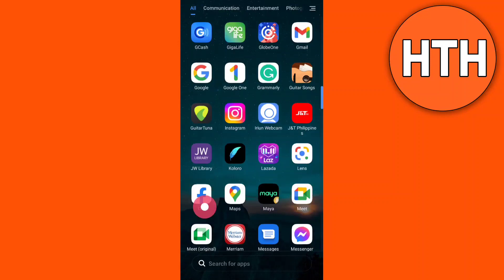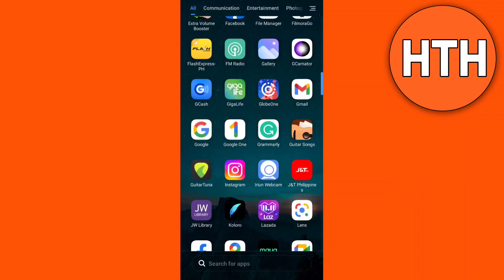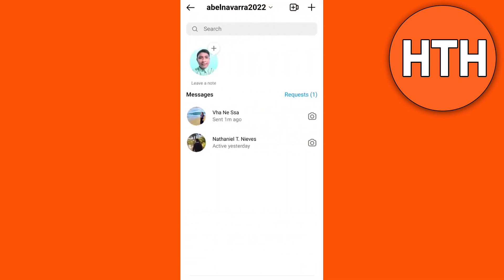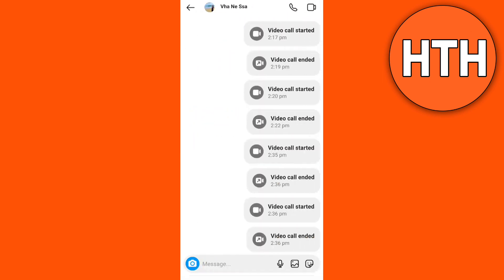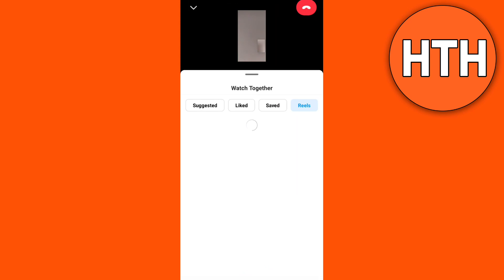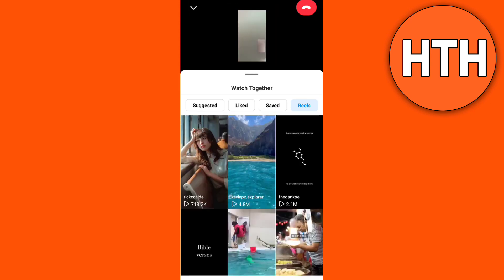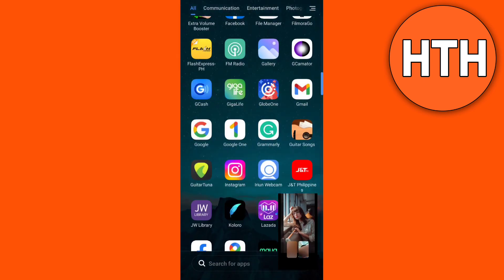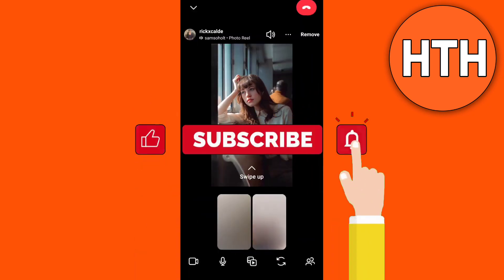How to Share Screen on Instagram Video Call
In this video you will learn How to Share Screen on Instagram Video Call